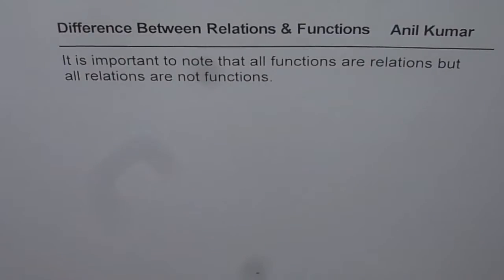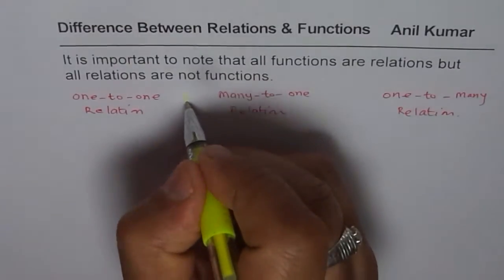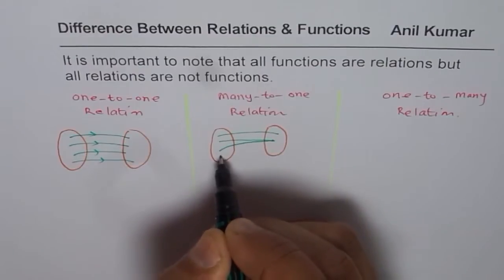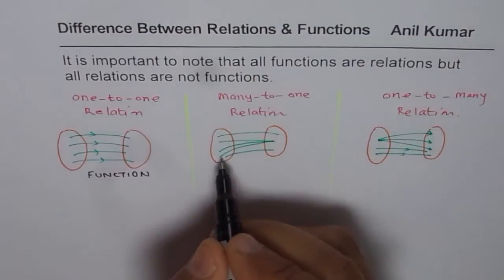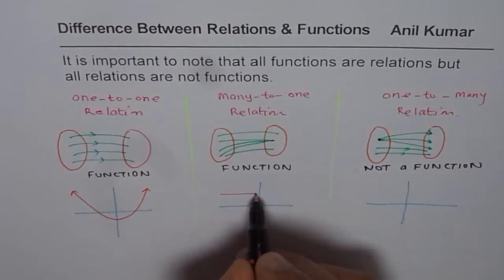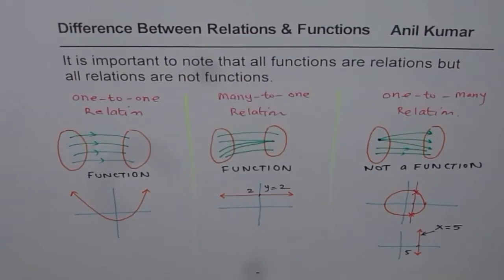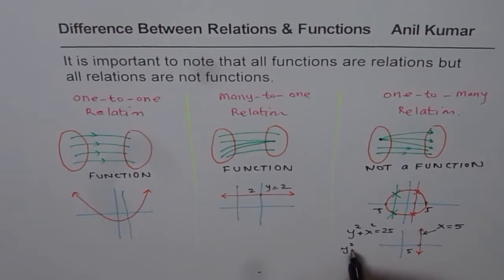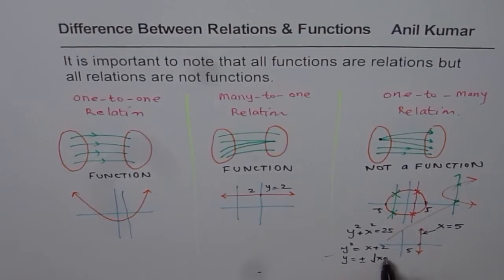Explain Which Type of Relations are not Functions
Register for Summer Math Classes with Anil Kumar
Linear, Quadratic, Cubic, reciprocal, absolute, square root and sinusoidal functions characteristics